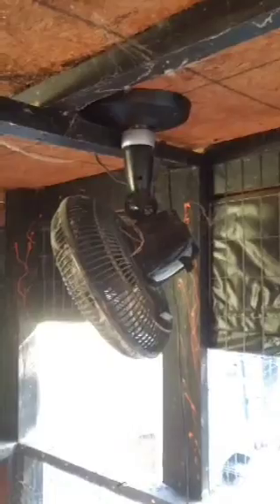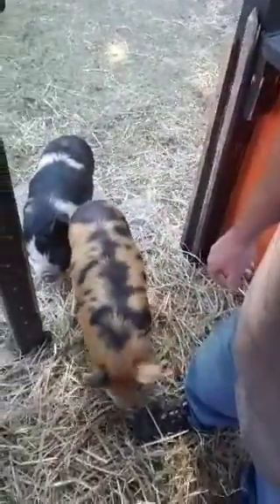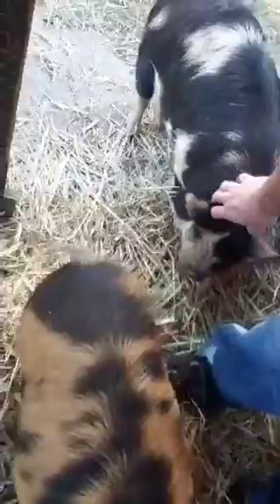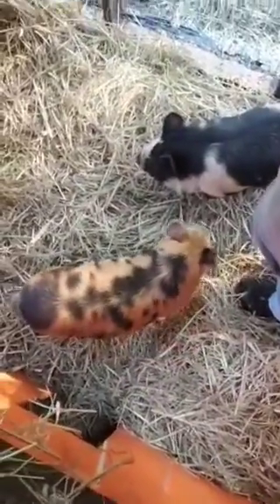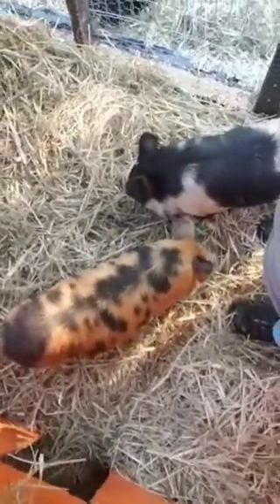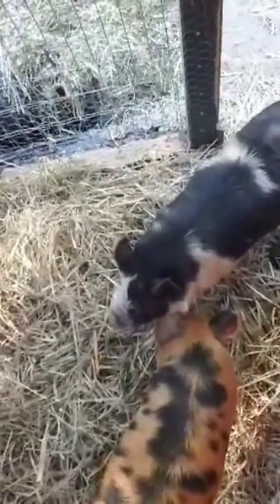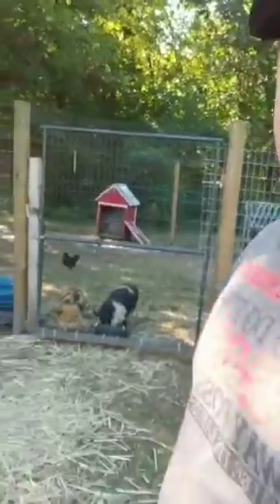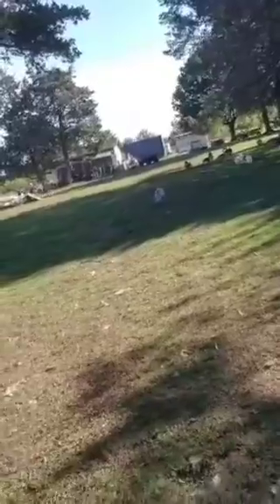Getting ready for cooler weather